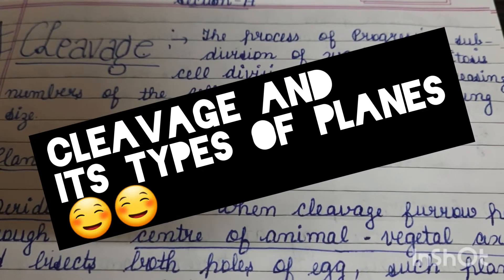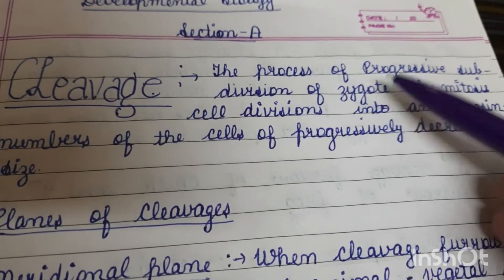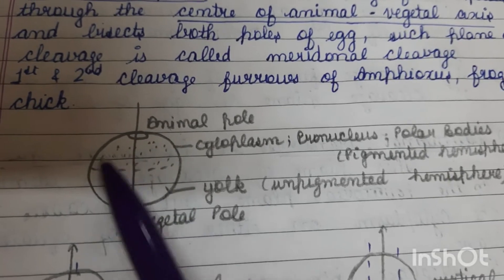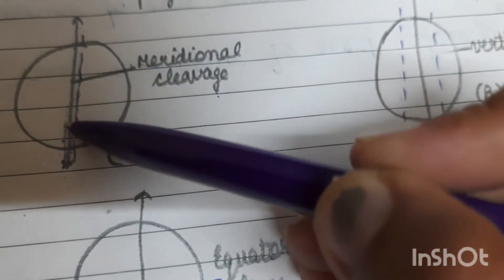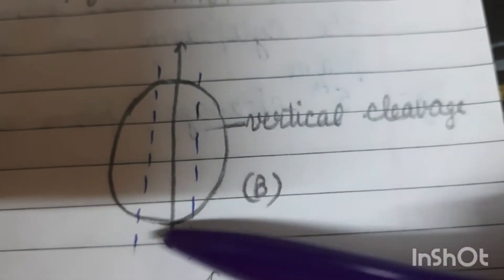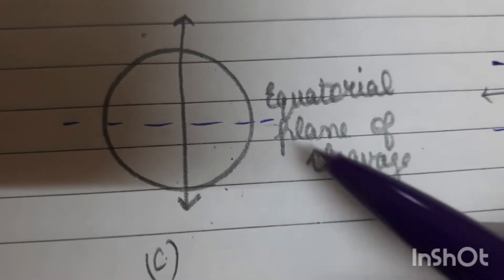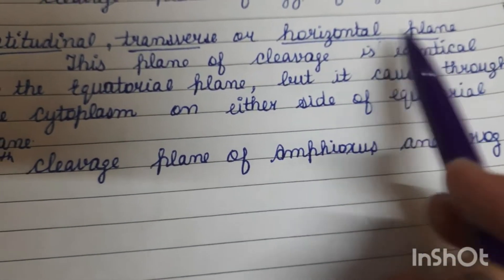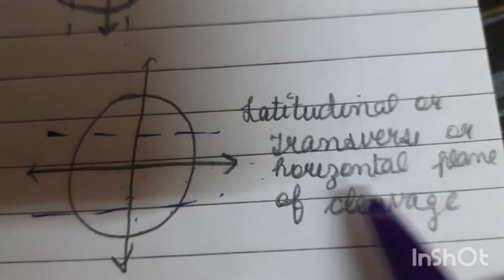what is cleavage??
the rapid repeated mitotic divisions in which zygote forms numerous cells for building up of offspring body
this type of division is called cleavage